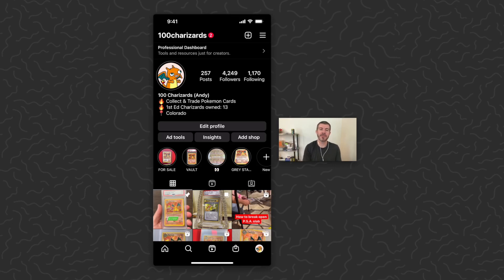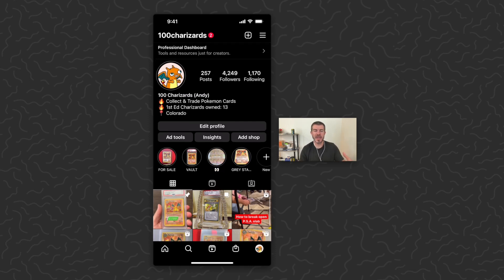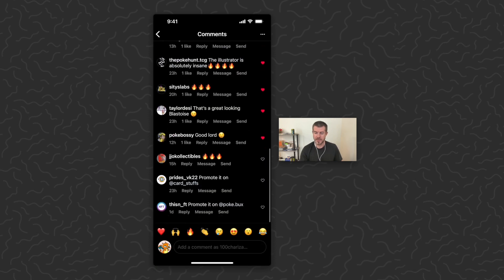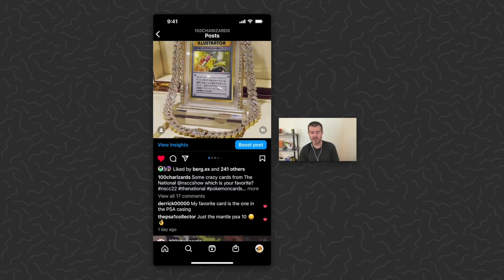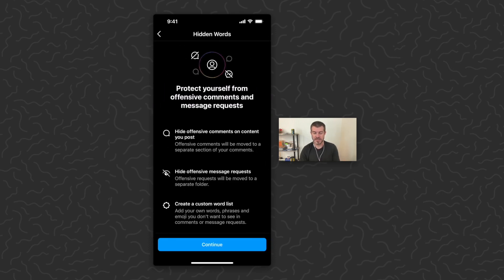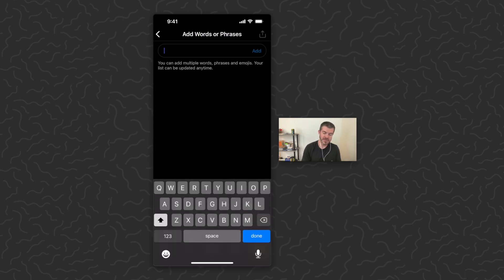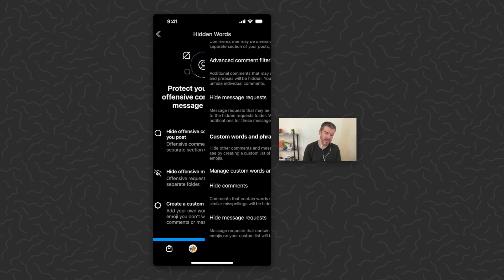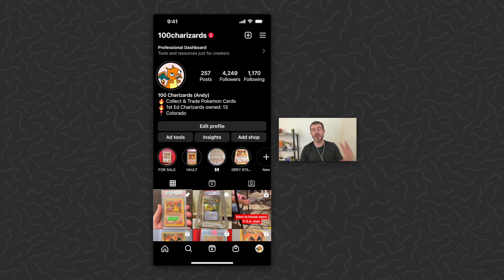How to Block Words in Instagram Comments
How to Block Words in Instagram Comments - A tutorial for how to block certain keywords in your instagram comments.